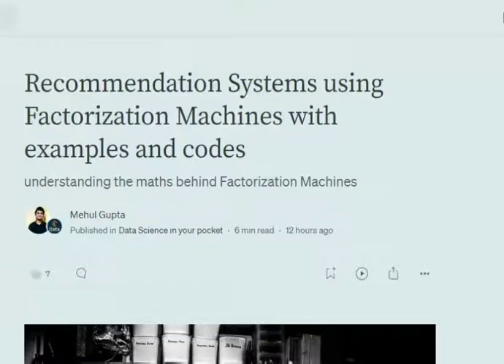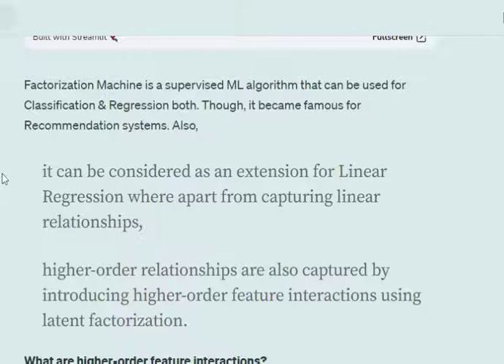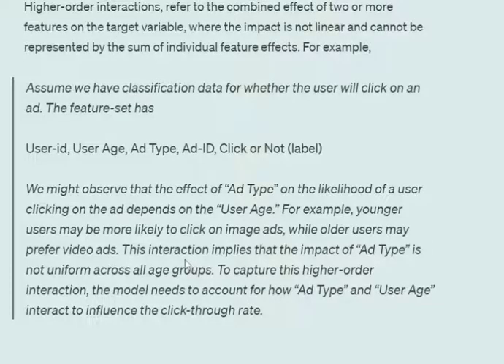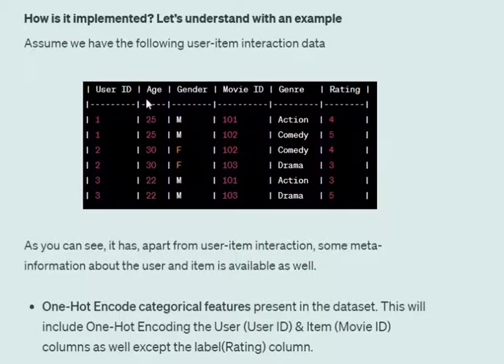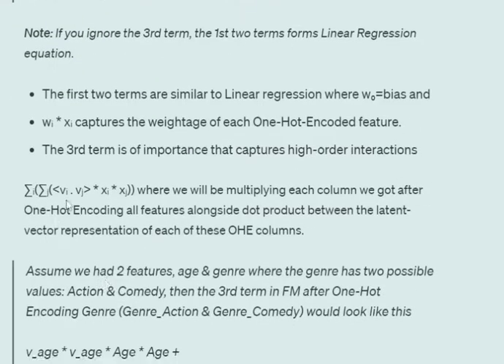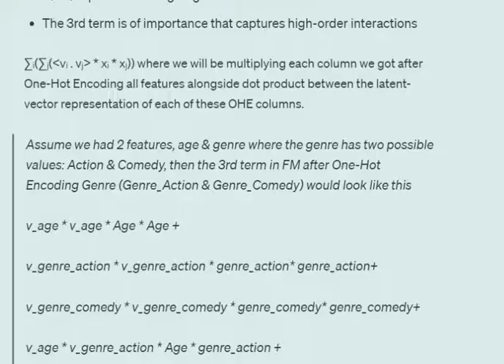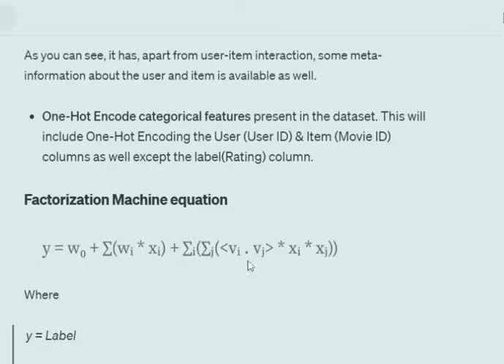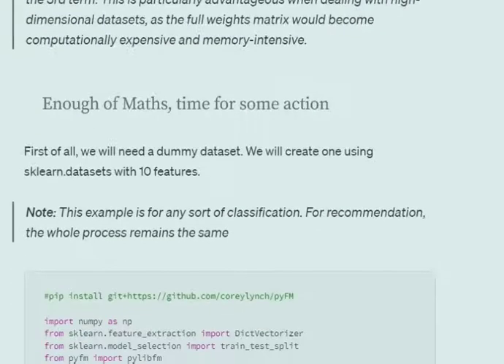Factorization Machine for recommendation systems explained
Factorization Machines are a popular algorithm for Recommendation system that captures both linear and higher-order interaction between variables. How? find in this post